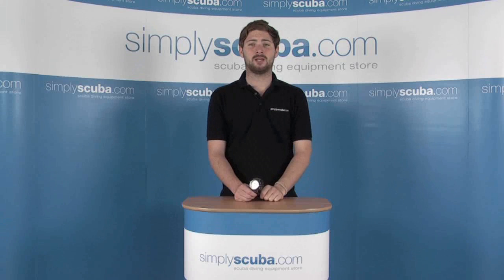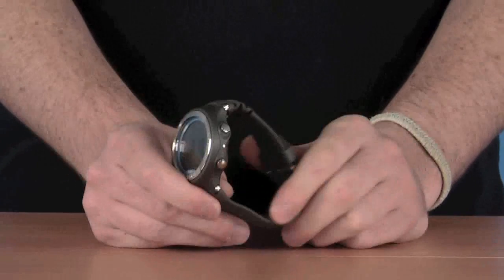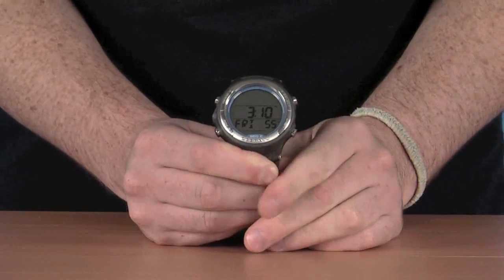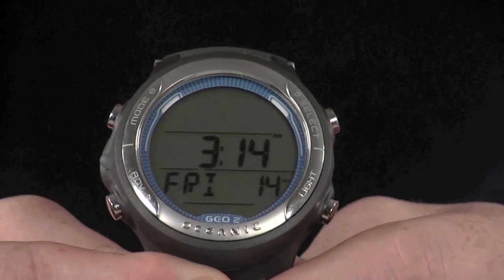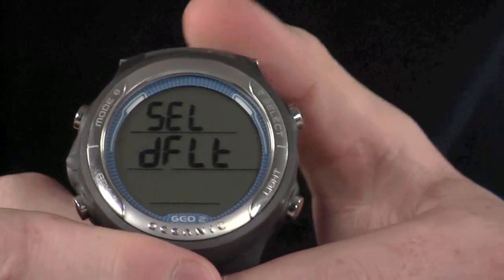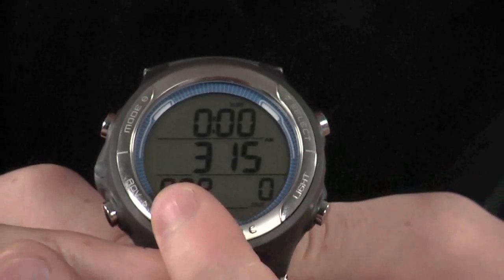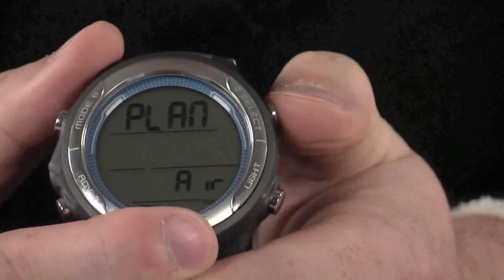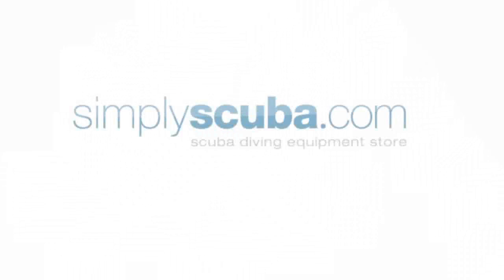Oceanic Geo 2.0 Dive Computer Review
The Geo 2.0 dive computer from Oceanic has recently been updated to include the exclusive Oceanic Dual Algorithm which allows you to sync with your dive buddy, deep stop option and a redesigned user interface with a Step Back feature that allows you to navigate backward and forward through settings and menus.